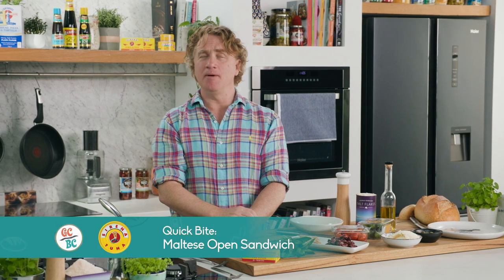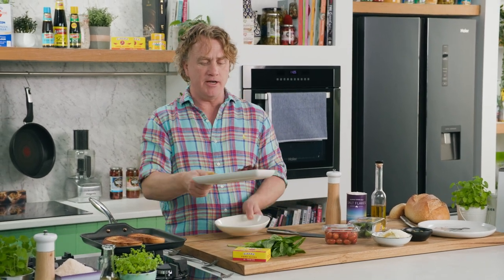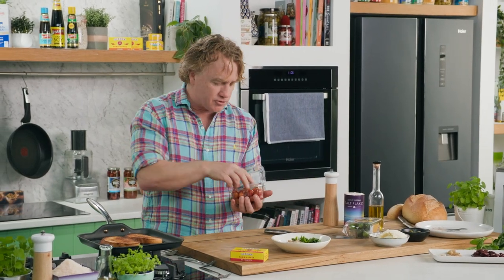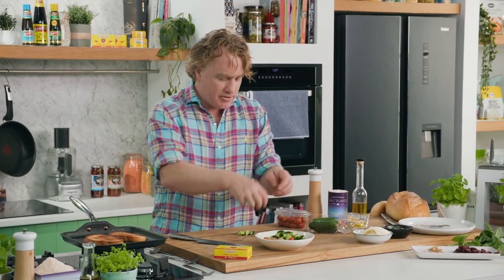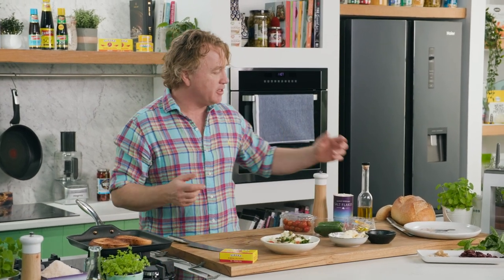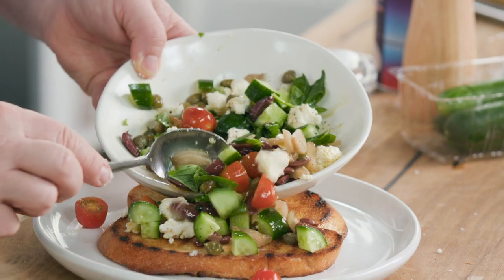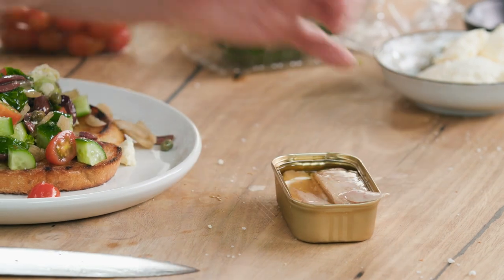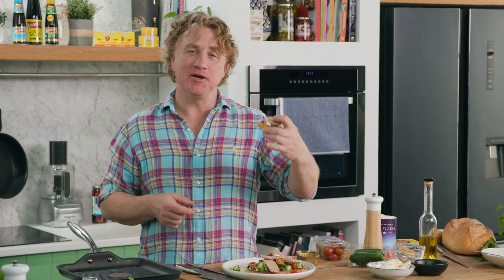Maltese Open Sandwich | GCBC13 Ep01